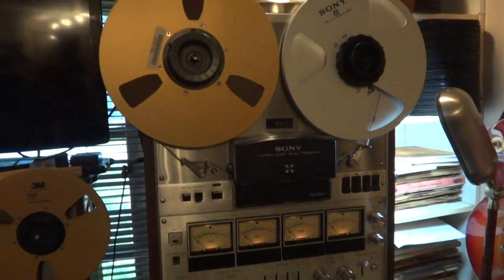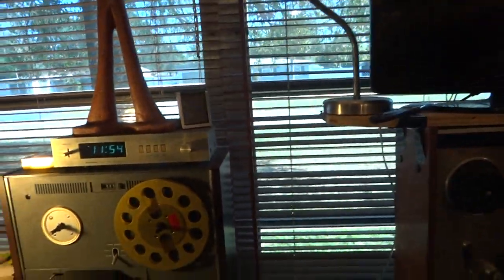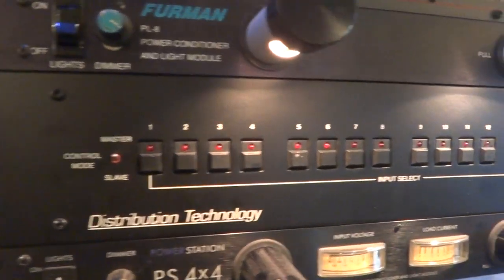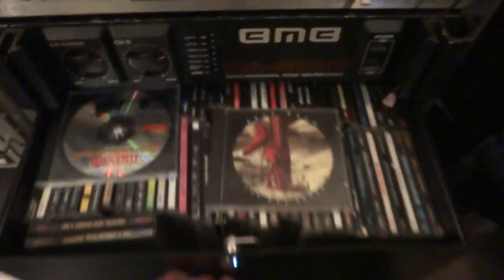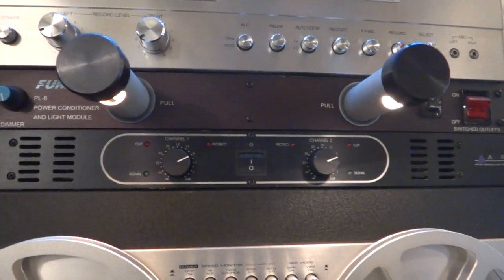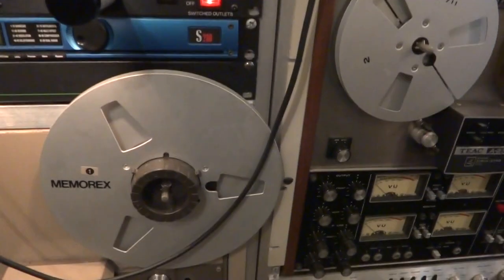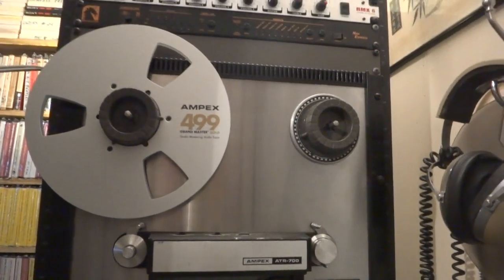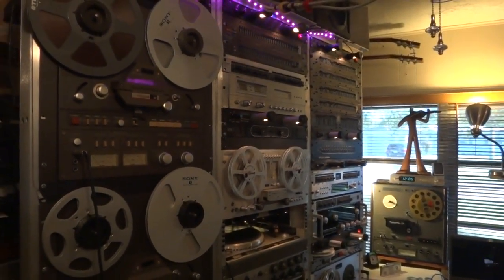Chatsworth Racked Vintage Audio Gear Update 1/5/2021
Distribution Technology to McIntosh C26 - [AUX] - BMB BA-3000 Amp - EAW Subwoofer - Tannoy GRF
1, Tascam 42B - Pioneer RG-60 - Peavey 231FX [#3]
2, Pioneer RT-1011L - Rackrider EQ 151X2
3, Dokorder 7100
4, Ampex ATR-700
5, Pioneer RT-707 - Peavey 231FX [#1]
6,Tascam 32 [#1] - Peavey 231FX [#2] - Behringer Ultragain Preamp
7, JVC Cassette - Peavey 215FX
8, Tascam CD-01U                          9, Laptop           10, [Open]
11, Teac A-2340 - [Rear]                                             12, [Open]
13, Sony TC-788-4   [Front]    Eumig - C1000 - Tape 2  [Rear]
14, Airline 8 Track
15, Revox B77 MK II - Sampson EQ
16, Tascam 32 [#2]
Teac A-6300 - C26 - Tape 1
Technics SL-Q3 - C26 - Phono 1
Akai GX270D-SS - [Front] - McIntosh C26 - Tape 2 - Dualfex II
Akai GX270D-SS - [Rear] - Eumig C-1000 - Tape 1 - Art SLA-1 Amp - ESS-AMT 1
Eumig T-1000 [#1] - C26 - Tuner  [below C26]
Eumig T-1000 [#2] - Eumig C-1000 - Tuner [above C26]
Teac A-2340 - [Front] - Eumig C-1000 - Aux - Art SLA-1 amp